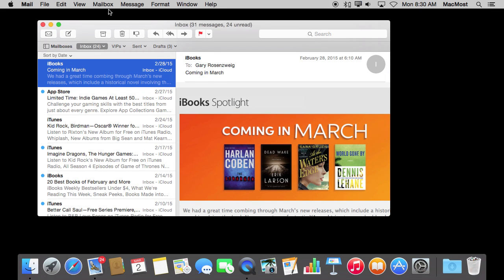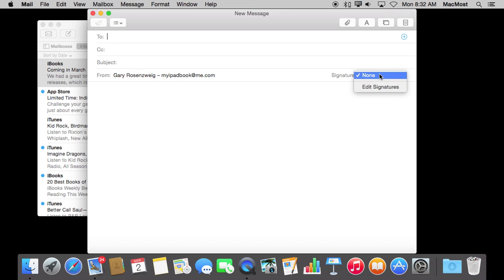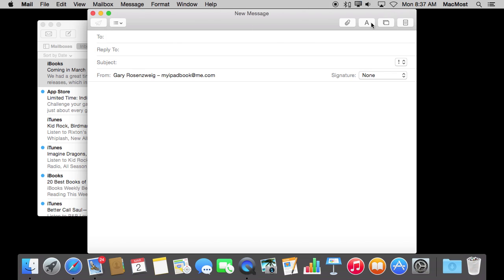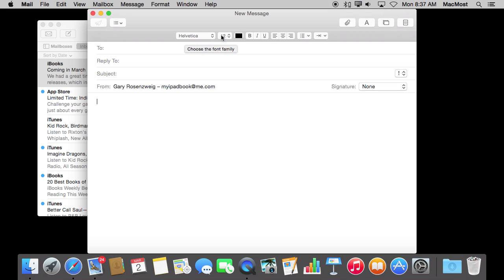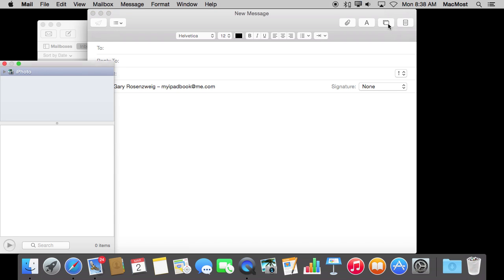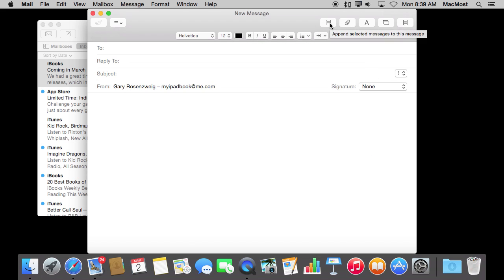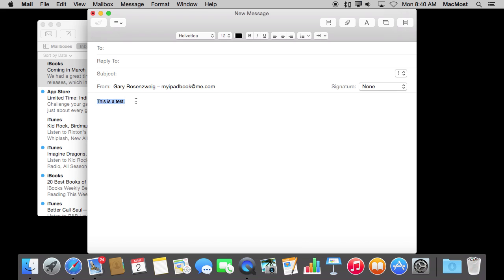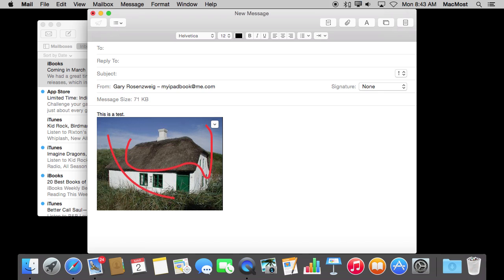Mail Composition Window (#1075)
When you compose a new message in Mail, you are usually spending a very short amount of time in the Mail composition window and it is easy to miss some of the features. At the top of the window you can use various buttons and add more. You can also change the fields available to you, such as adding or removing CC and BCC fields and even a REPLY-TO field. In the message body area, you can use styling and also mark up images and PDFs.